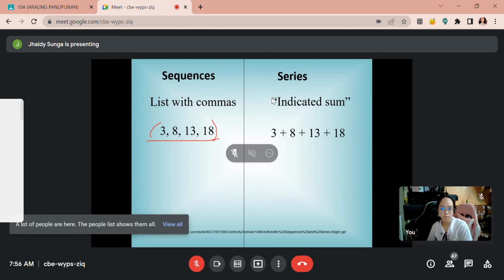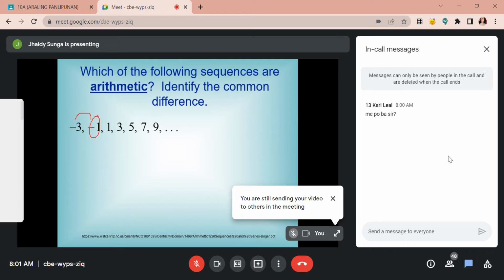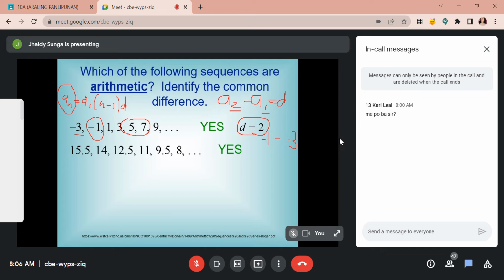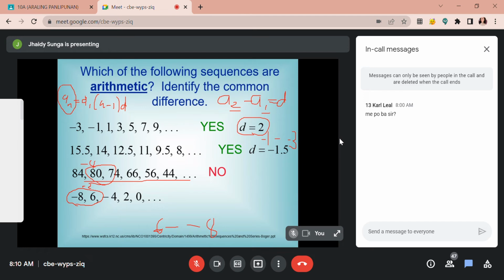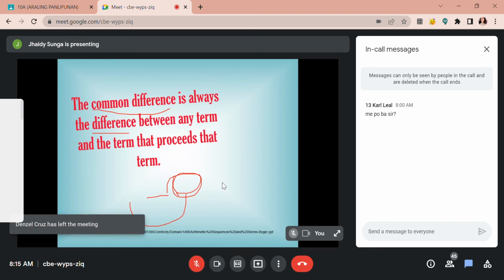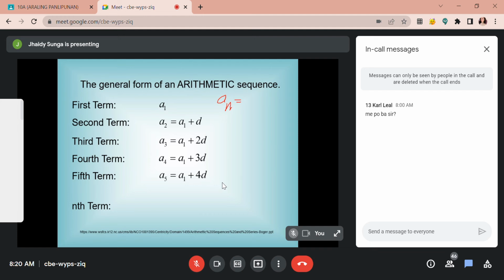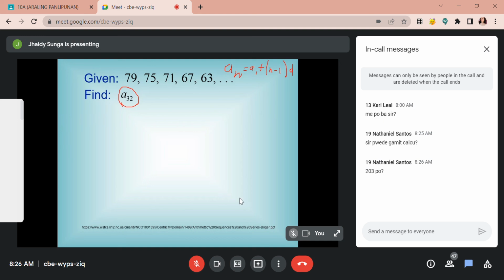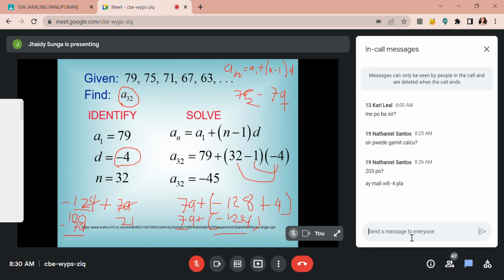SERIES & SEQUENCE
AUGUST 30 TUESDAY, CALCULUS DISCUSSION